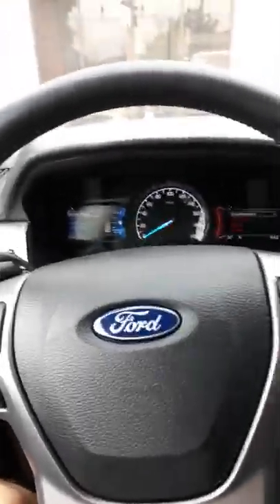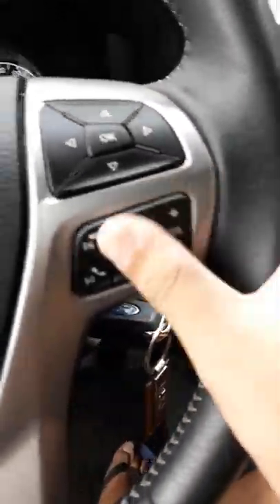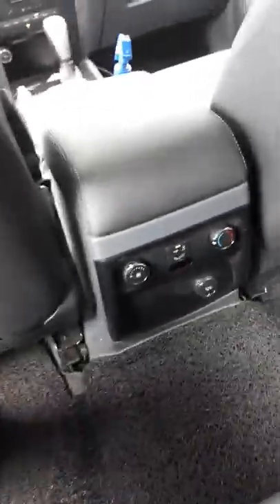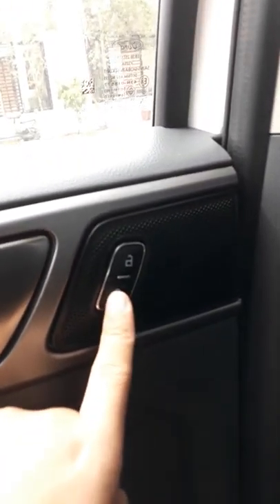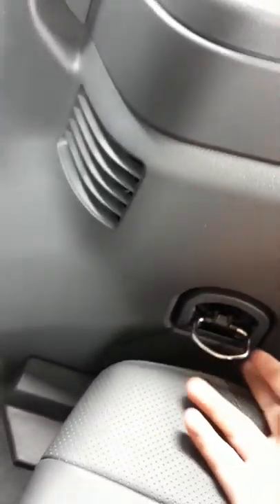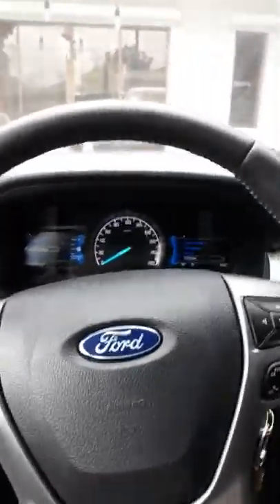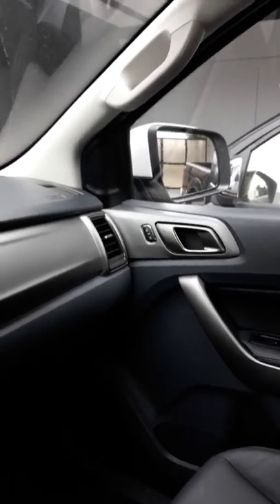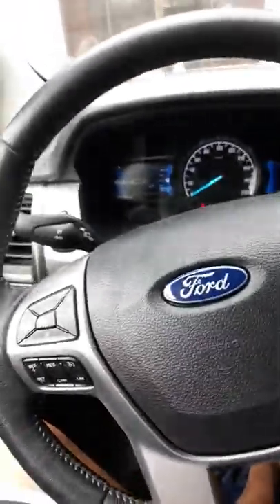Ford Everest Trend Review (FORSCAN)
Sorry if my english is bad this is my first time and also sorry if my review was not that informative i am just doing this so i don't get bored this summer 😆
(Btw this unit has been (FORSCANNED) it gets additional features)

Ford Everest Trend Variant
2.2L
18 Alloy Wheels
All disc brakes on all variants
8-inch Touchscreen
6 Speed Automatic Transmission
Rear wheel drive
160HP
385NM
Length4,893 mm Width1,862 mm Height1,836 mm Wheelbase2,850 mm
Cruise Control
Leather Seats
Android Auto
Apple Car Play
10 Speakers with subwoofer
AutoLock at 20KPH
Halogen headlamp as DRL
Powered Driver Seats
9 air vents in total
With the 2nd and 3rd row seats folded flat, it can accommodate up to 2,010 liters of maximum cargo space.